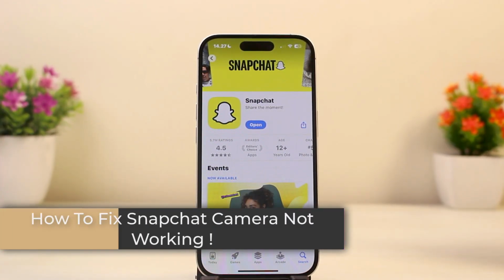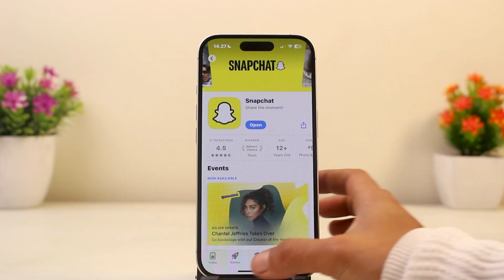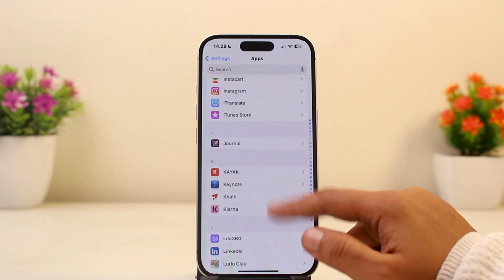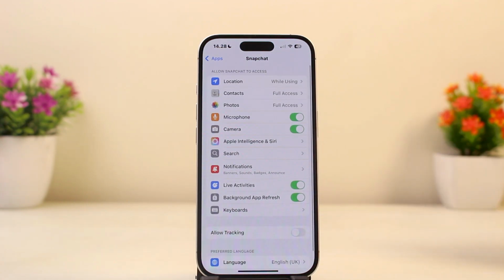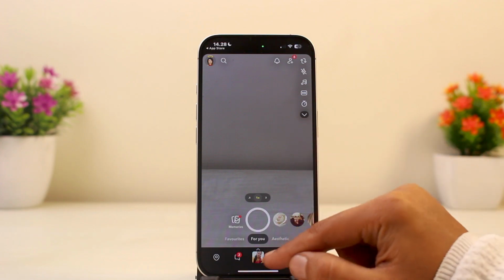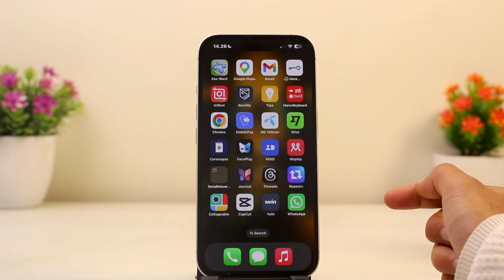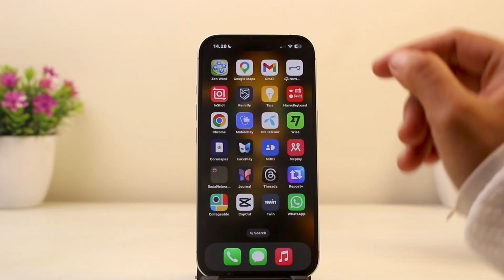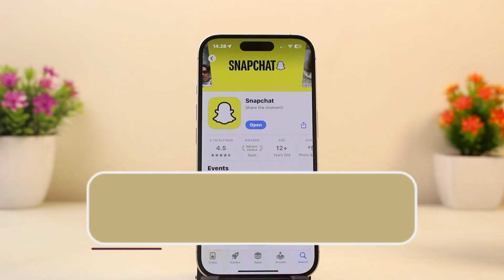How To Fix Snapchat Camera Not Working !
How to Fix Snapchat Camera Not Working (Quick & Easy Solutions)

Is your Snapchat camera not working? In this video, you’ll learn how to fix Snapchat camera issues using simple troubleshooting steps. Whether your camera is black, not loading, or not responding, these solutions will help you get Snapchat working properly again.

We start by showing you how to check and enable camera permissions on your phone. Go into your device settings, search for apps, and open Snapchat from the list. Make sure the camera permission is turned on so Snapchat can access your device camera without restrictions.

Next, we explain how force closing and reopening Snapchat can fix temporary glitches. Simply swipe the app away from your recent apps screen to fully close it, then reopen it to refresh the system and restore camera functionality.

Finally, you’ll learn how restarting your device and updating Snapchat from the App Store or Google Play Store can resolve deeper software issues. Keeping your app updated ensures you have the latest bug fixes and performance improvements.